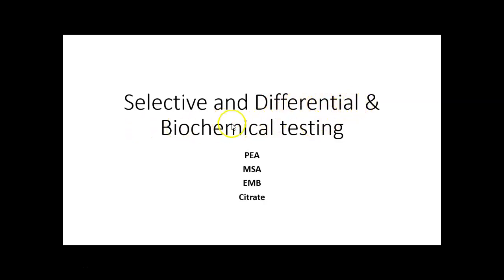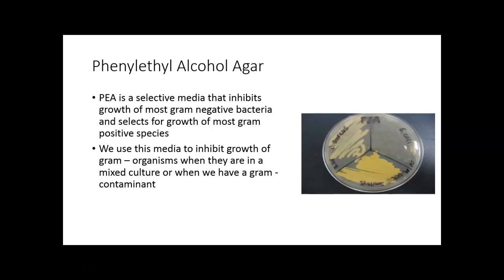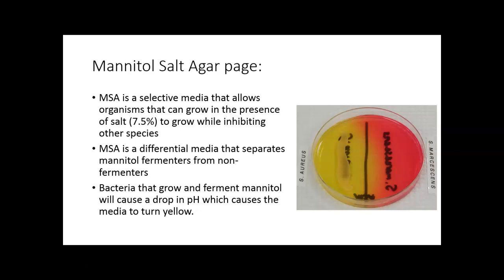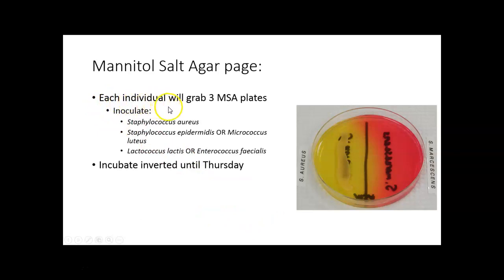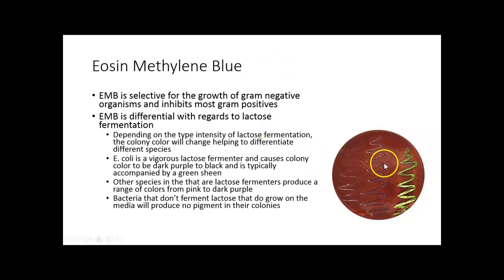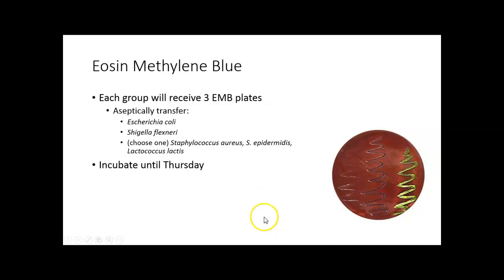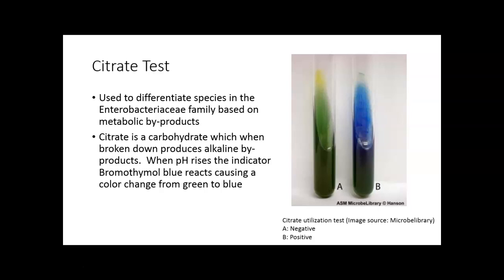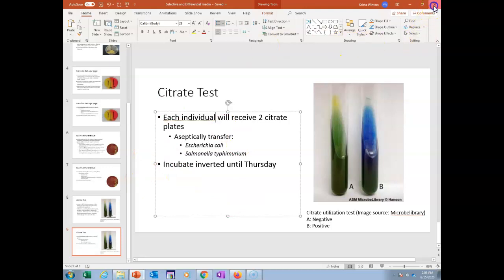Microbiology lab Selective and Differential media